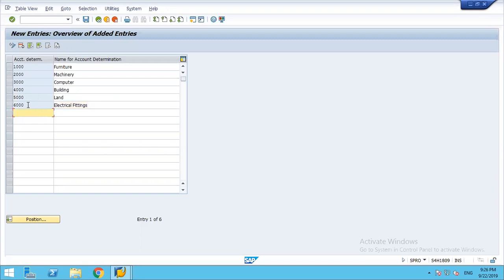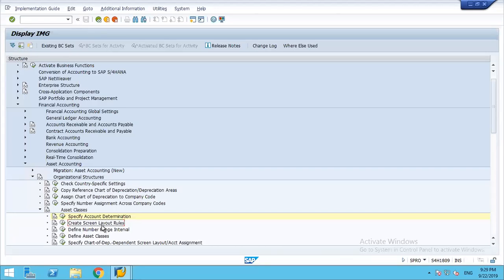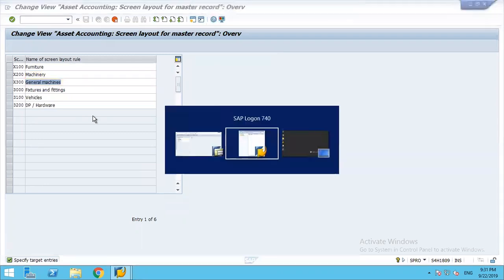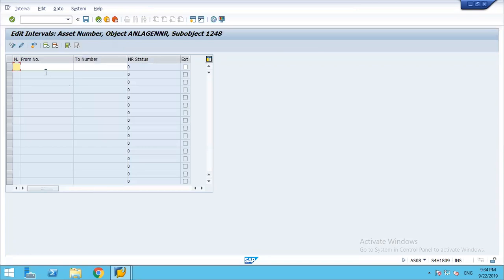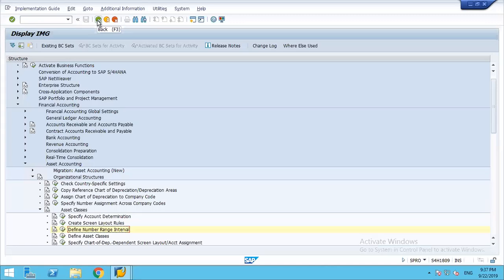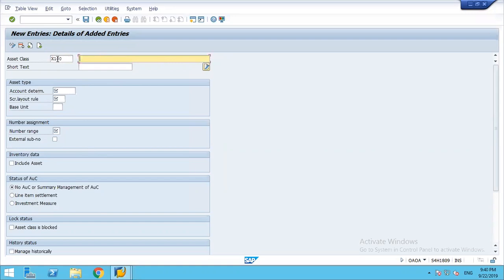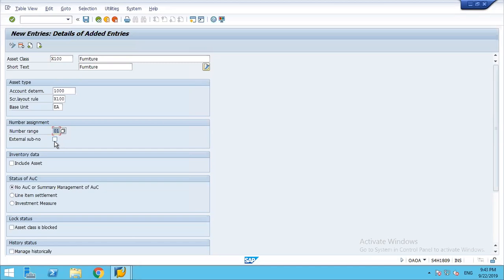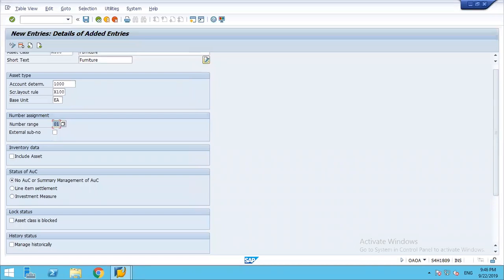S4 HANA Simple FI Sept 22 Part2